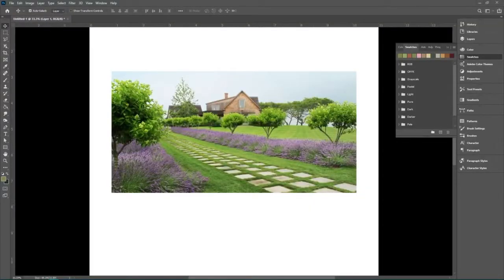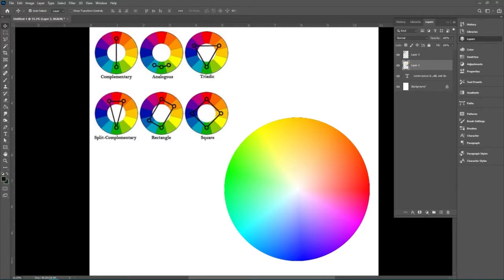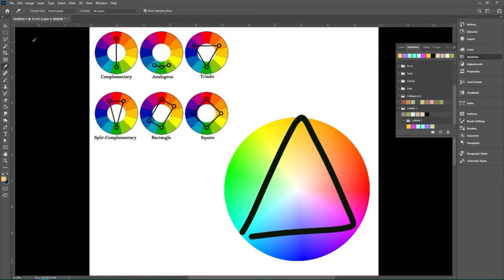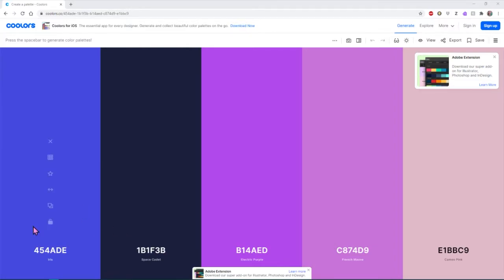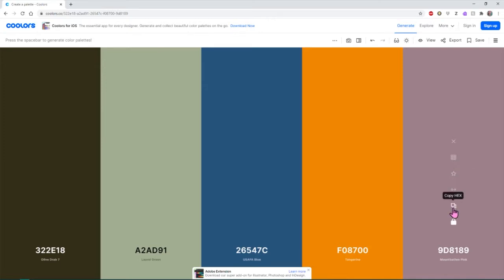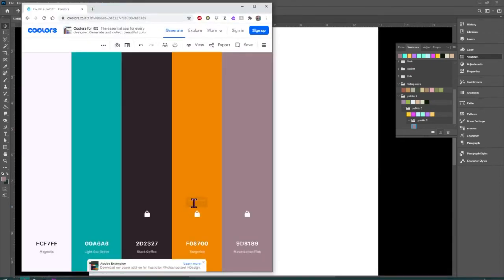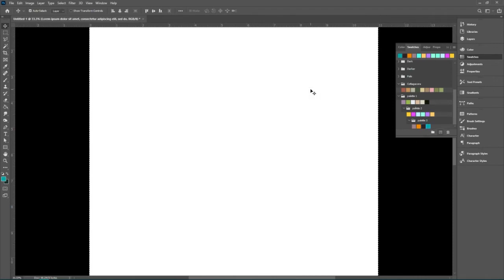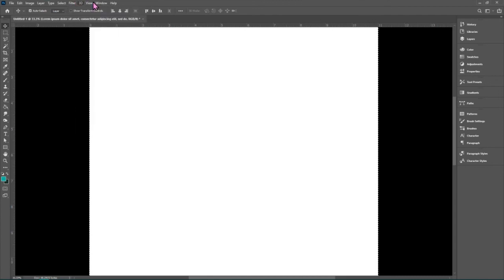Color Palette Possibilities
We discuss various ways to develop color palettes in photoshop!